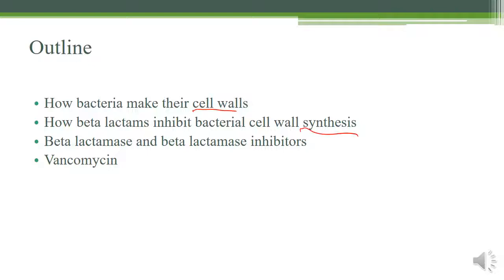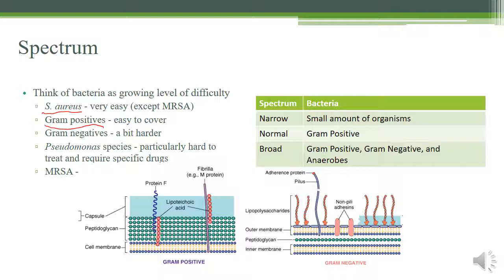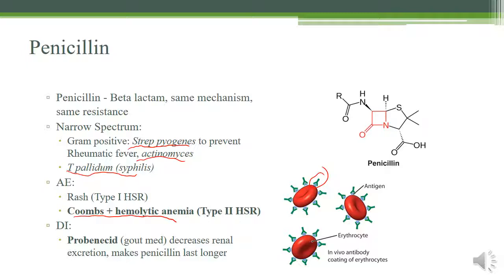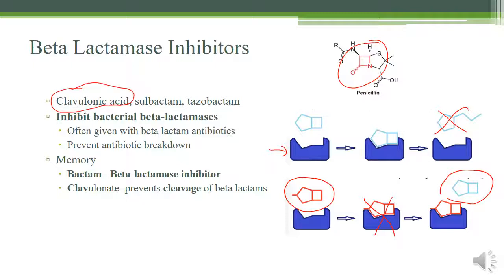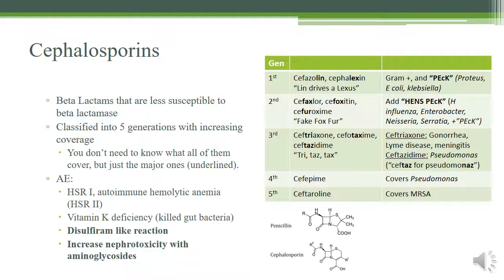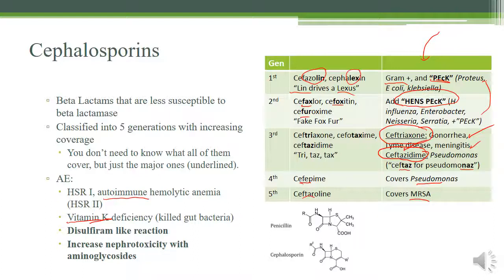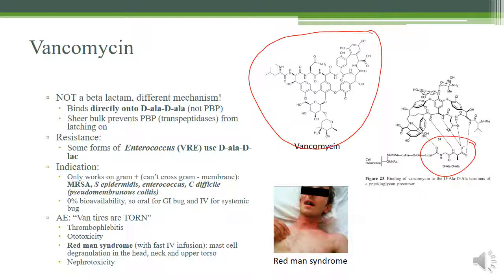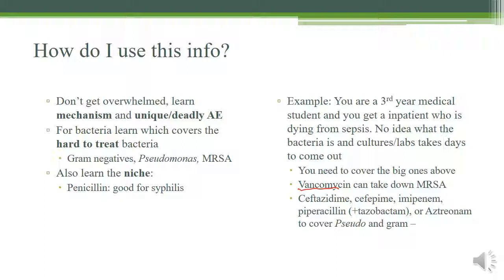1 1 Antimicrobials Cell Wall